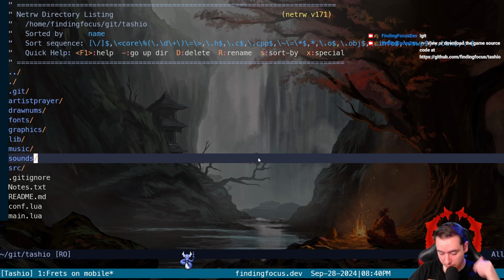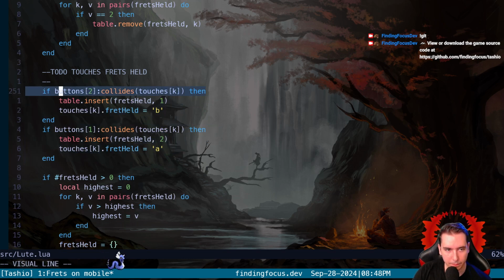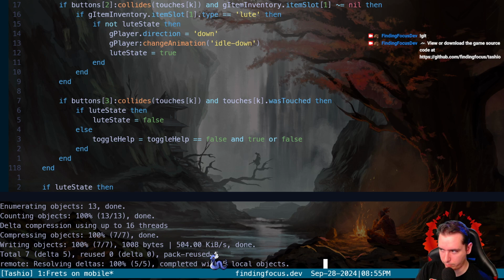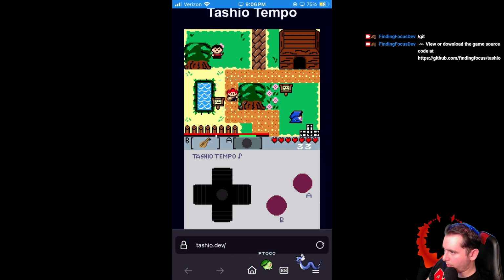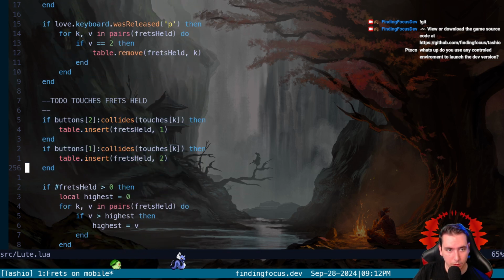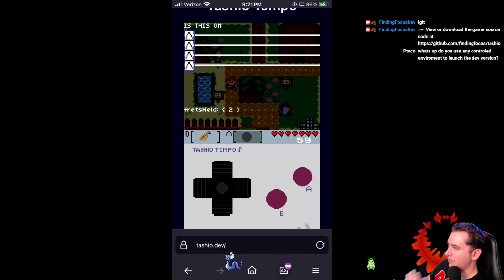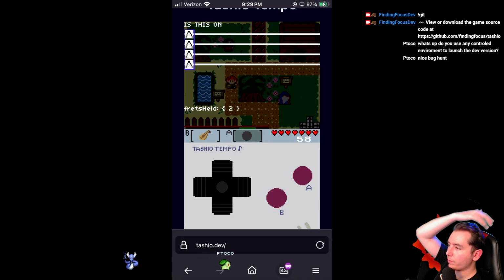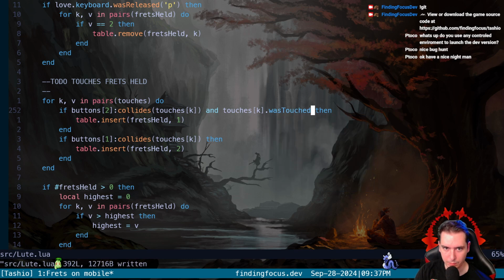Lua Programming Devlog #468: September 28th, 2024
git commit -m "wasTouched added on fretsHeld for mobile"